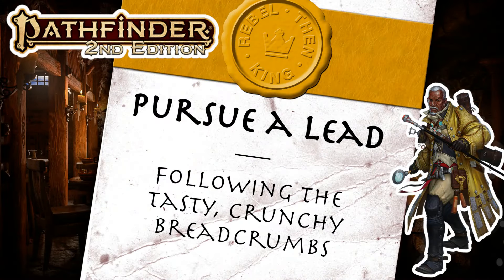Investigators Get Some Huge Upgrades in Player Core 2!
The Investigator has been one of the more popular Pathfinder 2e classes over the years, but it did suffer some mechanical problems and left a bit of room for improvement. Thankfully Player Core 2 has come around and offered up some relatively minor changes that actually have a big impact, and of course one HUGE change that drastically improves the few weak spots this class had.